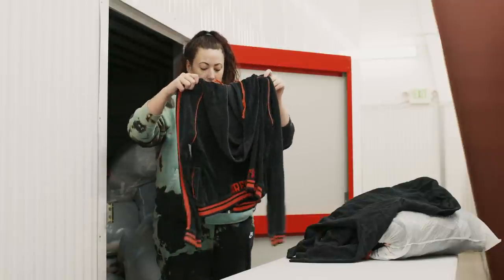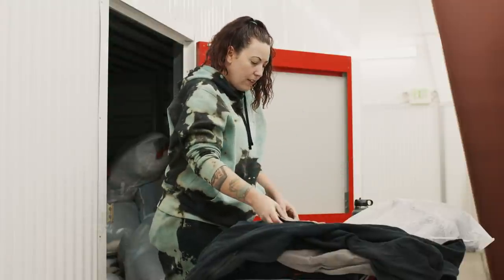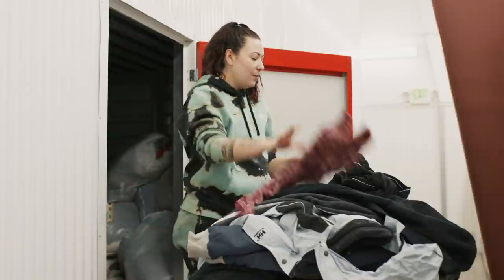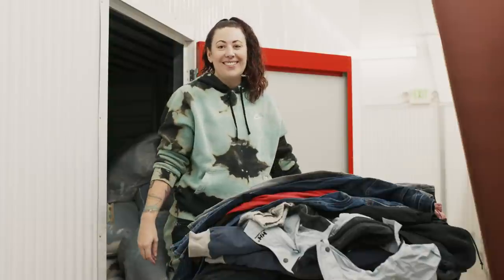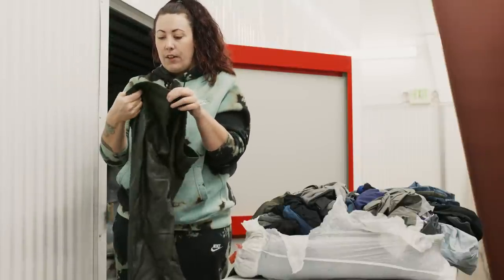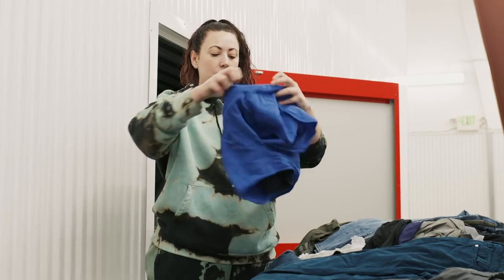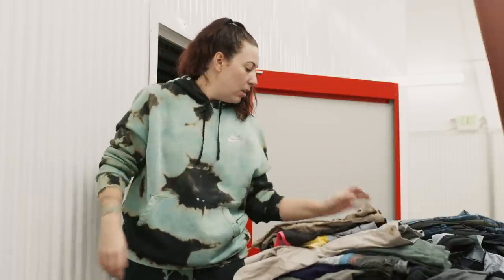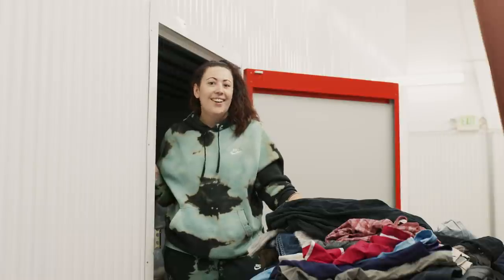$8000 "Trash" into $50,000 CASH Storage Unit Haul For Poshmark!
Back at the mystery storage unit!

Sign up for our weekly newsletter & be the first to know about what's new with us!

Tools We Use (including photo box)